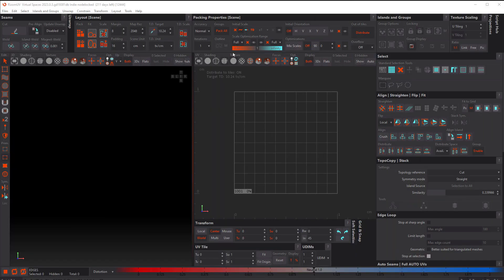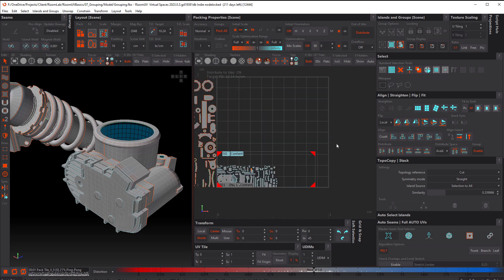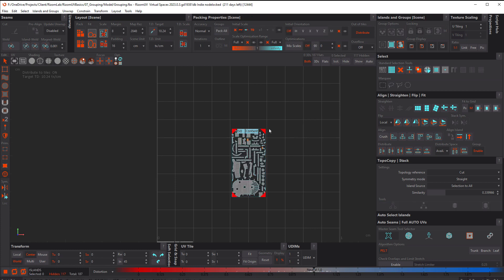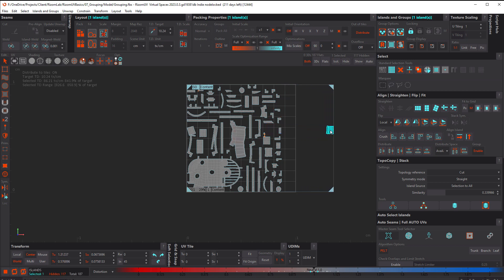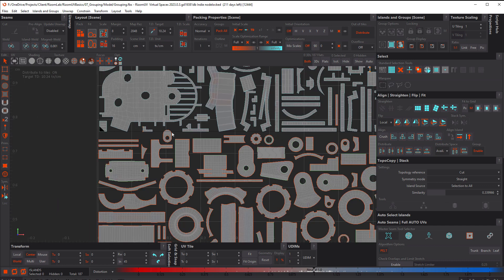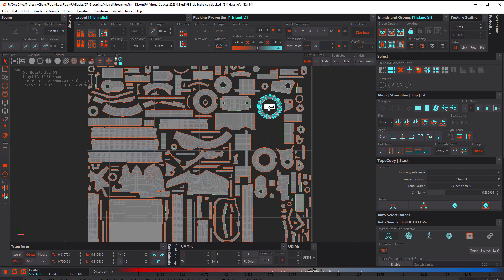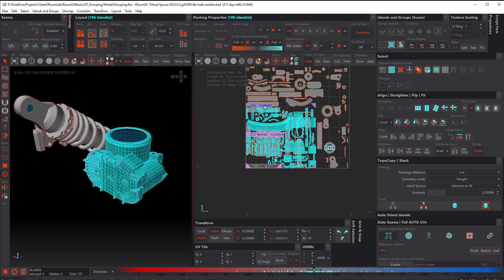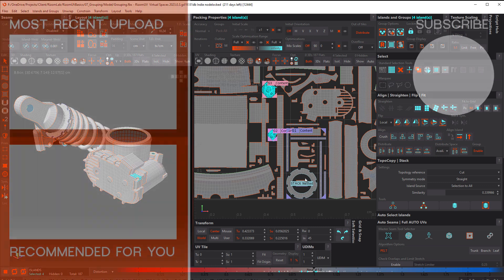RizomUV Basics (2023): Grouping and Packing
In this 6th instalment of RizomUV Basics, we take a look at groups and the tools associated with them. We also cover the different contexts in which groups can be packed.

0:00 Introduction & Loading Files
0:26 Grouping Islands
0:54 Island Selection Within Group
1:11 Moving Islands
1:26 Packing With "Pack All" On
1:48 Packing With "Pack All" Off
2:02 Changing Group Shape
2:45 Packing With Group Islands Selected
3:30 Pack Contents To Group Container
3:45 Pack Both Contents And Group Container
3:56 Packing Group Frame With Scale Optimisation
5:19 Ungroup
5:32 Ungroup Specific Islands
5:48 Add Islands to Group
6:08 Group Frame Edit Mode
7:06 Group Locking Modes
8:12 Outline
8:47 Locked Shape
9:55 Stack
11:01 Nested Groups
12:22 Nesting a stacked group
13:28 Group Overlapped
14:23 Outro